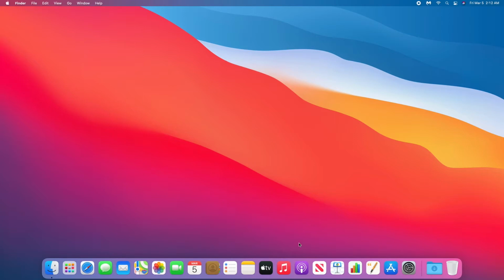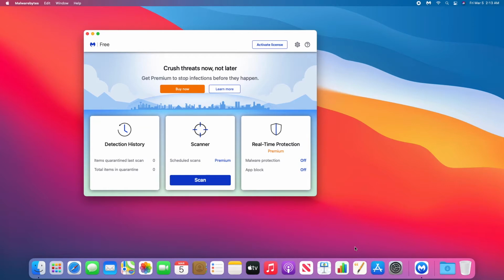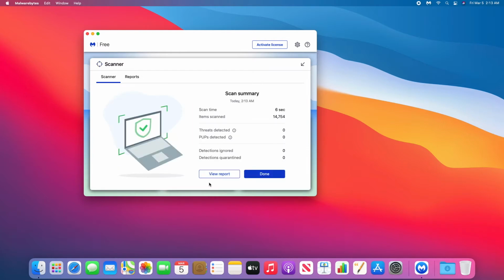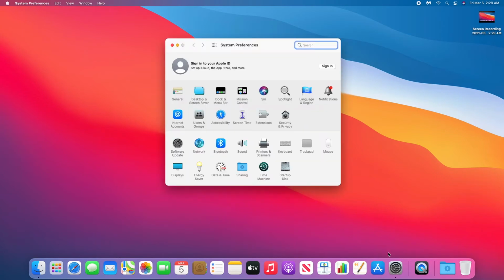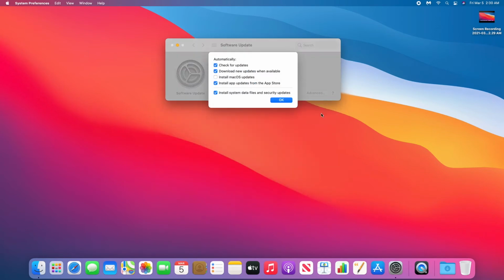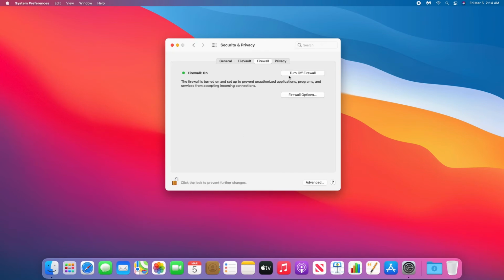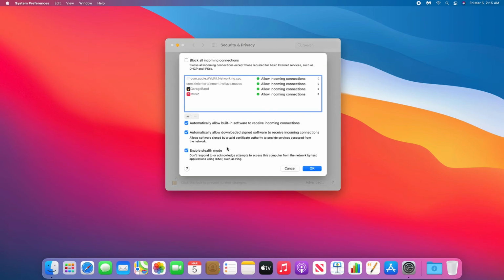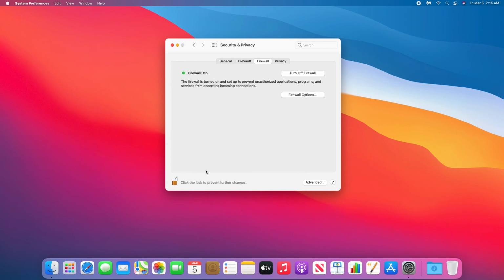Protect your Mac from Malware and Unwanted Connections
Welcome to zenoTECH. This video is part of the Tutorial series.

I hope you enjoy, and have a great day.

Cheers,

Jack, zenoTECH